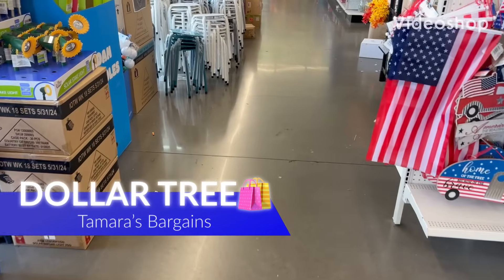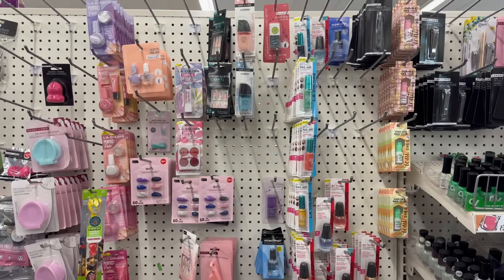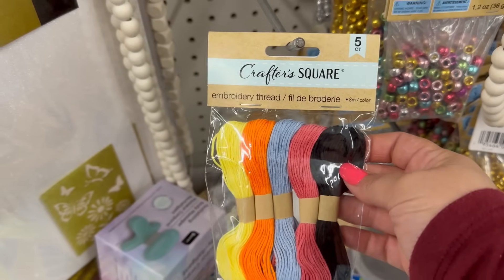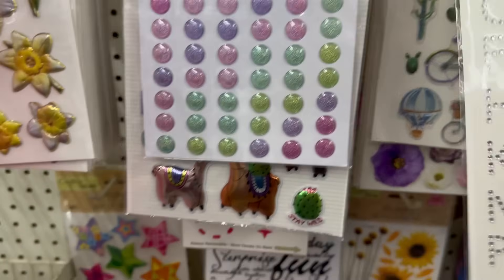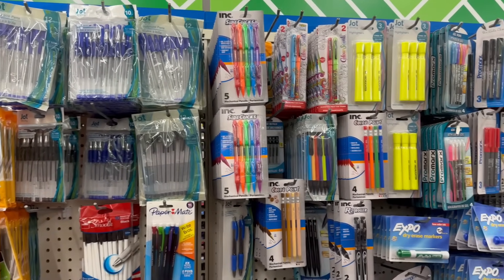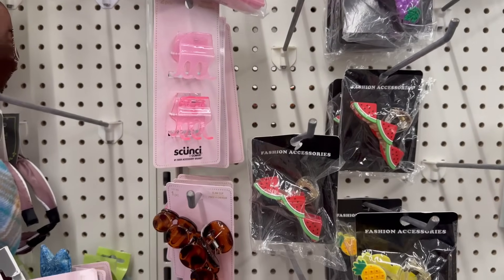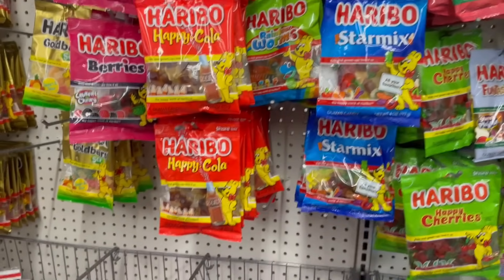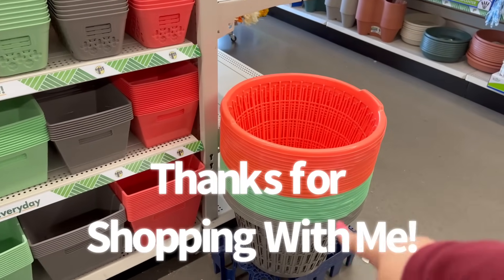DOLLAR TREE🚨☀️I CAN’T BELIEVE THESE WERE $1.25‼️